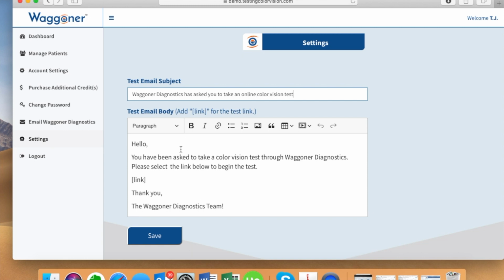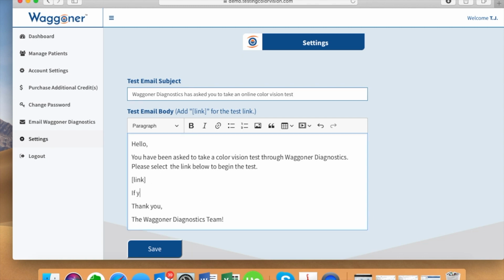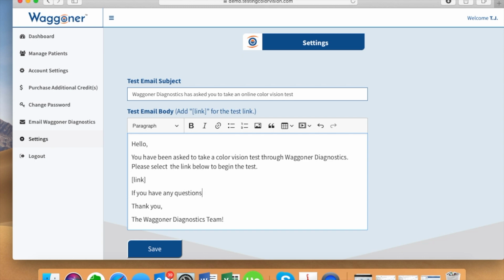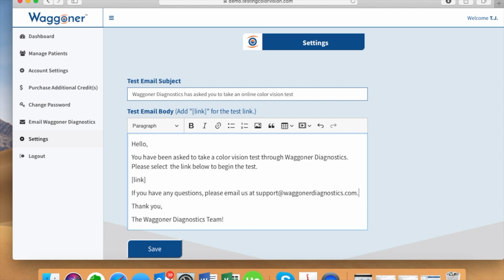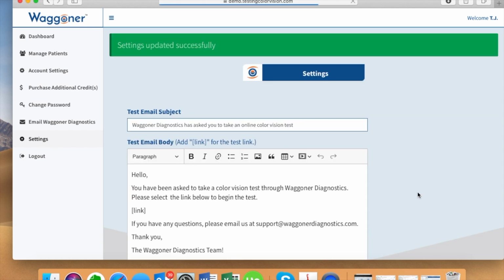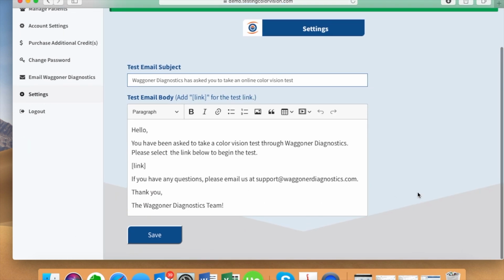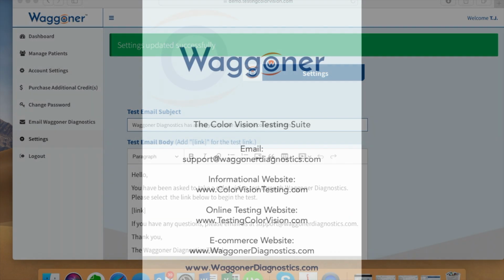Changing Email Content on TestingColorVision com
This is a tutorial video on how to change the email content that is delivered to individuals asked to take an online color vision test through TestingColorVision.com provided by Wagoner Diagnostics.